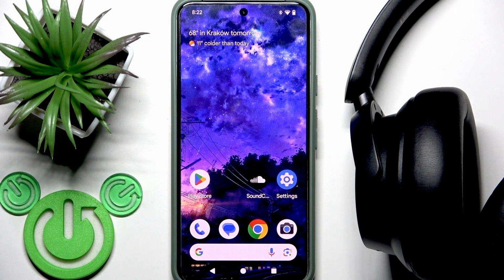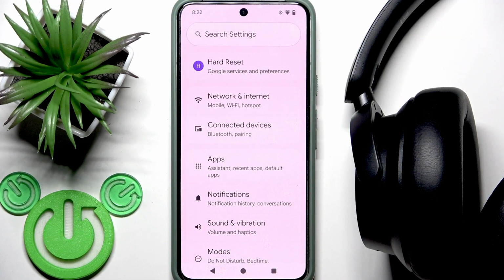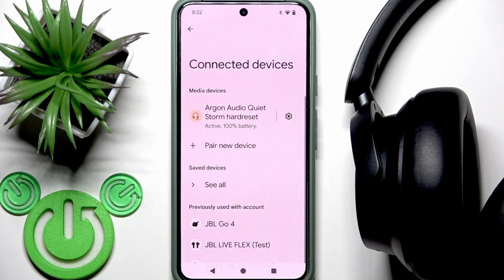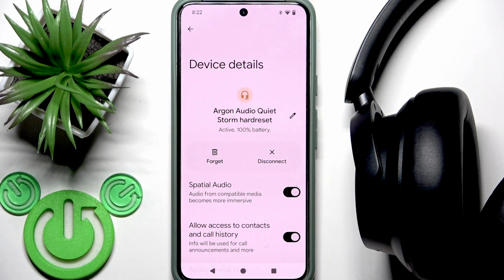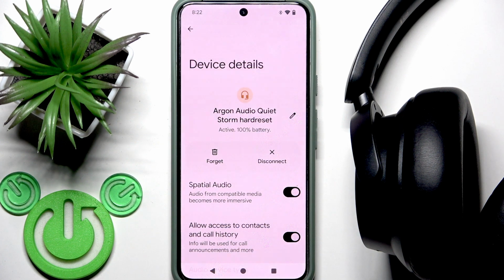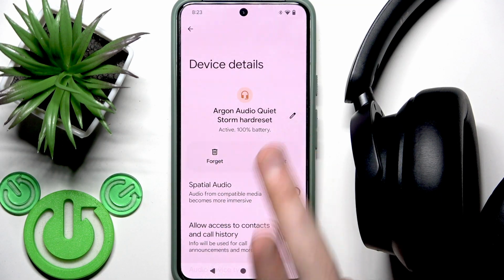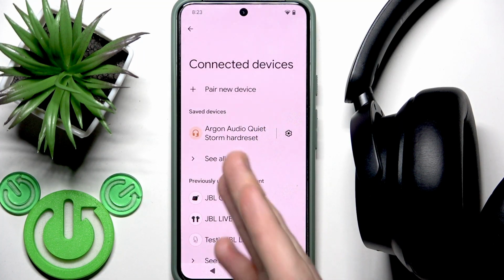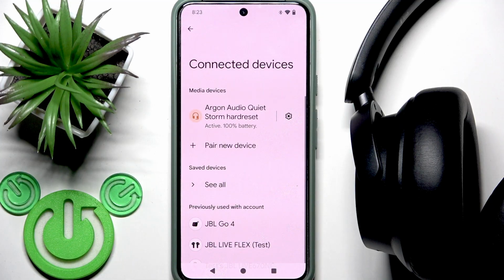Argon Audio Quiet Storm – How to Disconnect from Android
If you want to disconnect your Argon Audio Quiet Storm headphones from your Android phone or tablet, this video will show you the exact steps. Learn how to use the Bluetooth settings on your Android device to disconnect your Argon Audio Quiet Storm headphones without unpairing them, so you can easily reconnect later. We also explain the difference between disconnecting and unpairing (forgetting) your headphones, so you know which option is best for your needs. This guide is perfect for anyone looking to manage Bluetooth connections on Android devices with Argon Audio Quiet Storm headphones.

How to disconnect Argon Audio Quiet Storm headphones from Android?
How to unpair Argon Audio Quiet Storm from Android phone?
Where is the disconnect option for Argon Audio Quiet Storm in Android Bluetooth settings?

0:00 Introduction
0:08 Open Bluetooth settings on Android
0:18 Find Argon Audio Quiet Storm in device list
0:25 Tap the info or settings icon
0:32 Tap Disconnect button
0:38 Difference between disconnect and unpair
0:58 Confirm headphones are disconnected
1:09 How to reconnect later
1:12 Outro